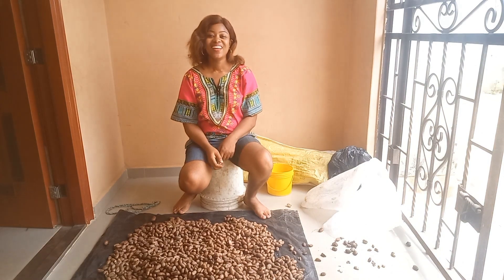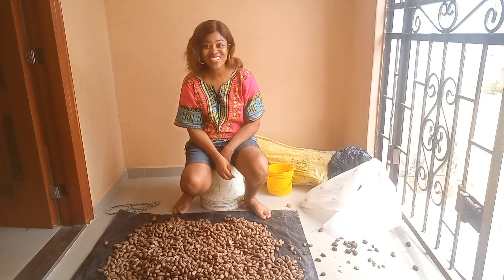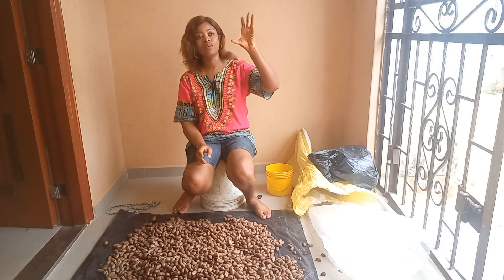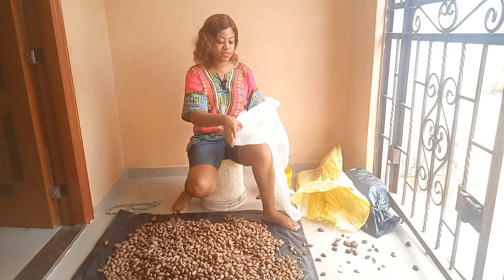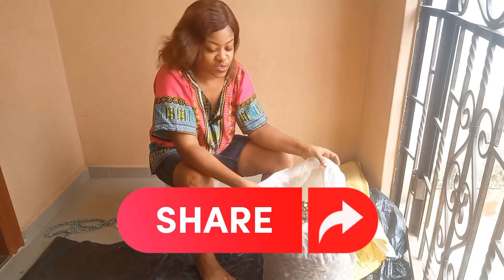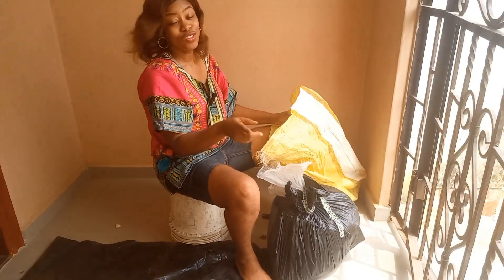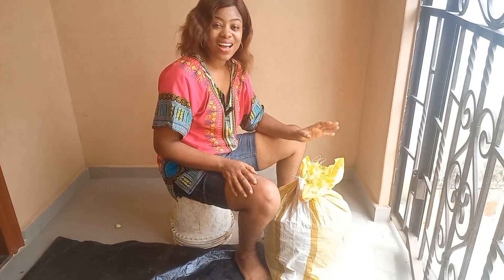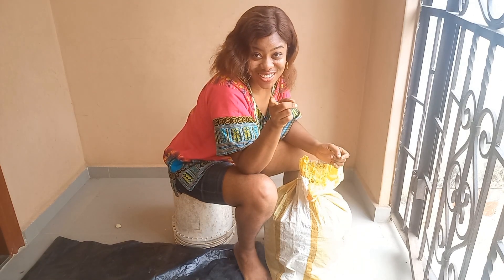How to store bitterkola in Nigeria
It shows in detail the materials you need to store Bitterkola, how to prepare Bitterkola before storing and the perfect way to store.
There are other videos which will serve as a guide, they include;